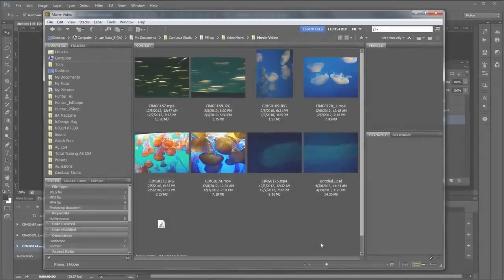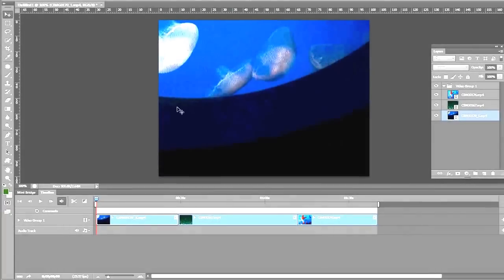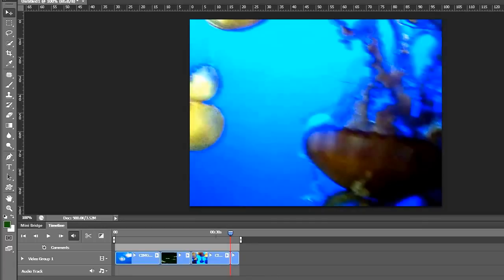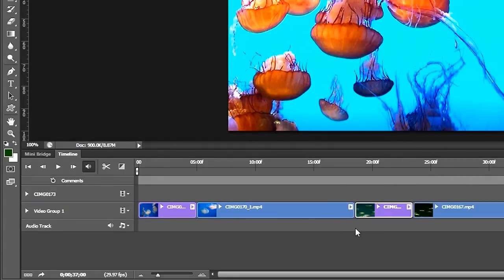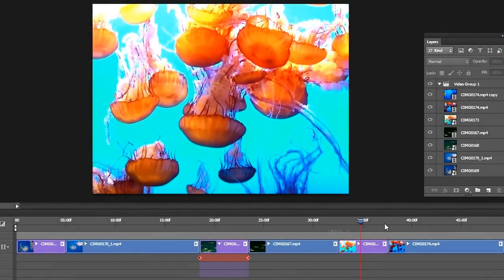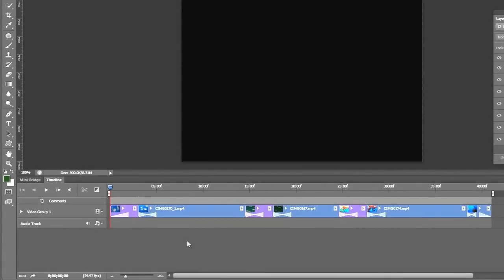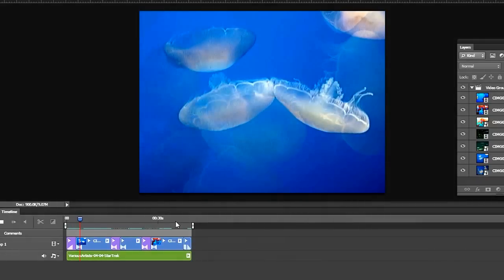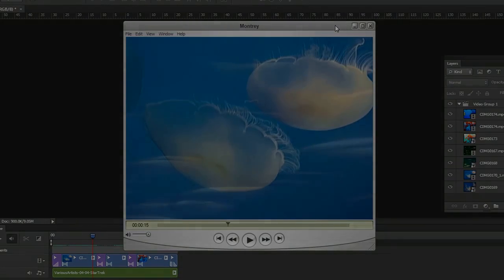Photoshop Video Editing - Combining Clips, Stills and Audio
Basics of combining video clips, still images and audio in Photoshop CS6 and CC. Also, how to add motion to a still image -- Ken Burns Effect.
Like my videos?